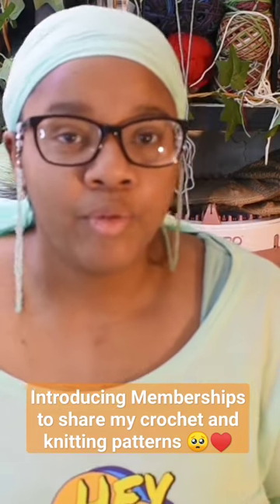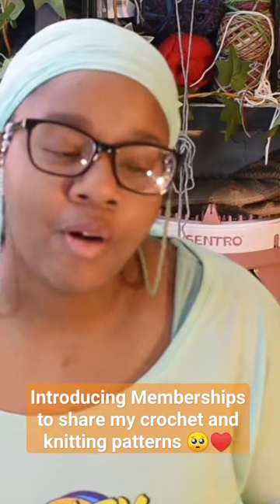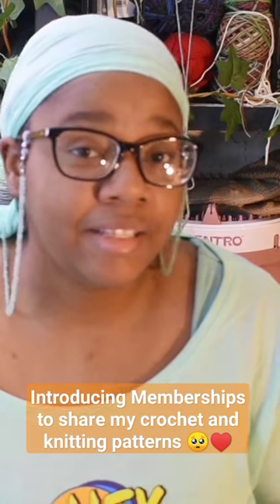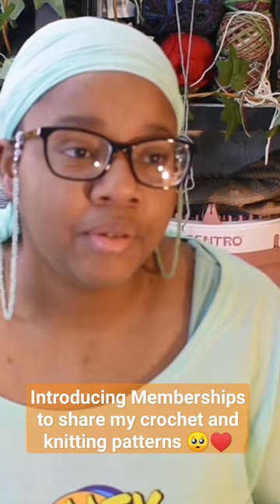🧶😮 Introducing Memberships to Share My Crochet and Knitting Pattern Ideas! ♥️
Do you love crocheting and knitting, but you're always running out of new patterns to try? Or maybe you're just getting started and you're not yet sure on how to read a written pattern.

Here, you'll gain access to all of my crochet and knitting project tutorials which were previously only available via paid pattern downloads. Under Hey Craftepreneur! you'll have access to exclusive blog pages which contain the written project patterns along with their exclusive step-by-step video tutorials.

Not only will you get access to amazing patterns, but you'll also get a ton of other benefits, including:

Bonus patterns: The occassional pattern "extra" that hasn't made it to the public yet.

Early access to new patterns: It's a lot easier to format a pattern to a blog. In that way, I'll give you early access to new patterns before they're released to the public.

An Ad-free experience: All of these posts will be free of in-post ads, to better cater to your crafting experience.

If you love my designs and want to support my future content, then Hey Craftepreneur! is the perfect way to do so! Sign up and become a Super Crafty today to start creating amazing projects!

P.S. If you're not 100% satisfied with Hey Craftepreneur!, you can cancel at any time. 💖